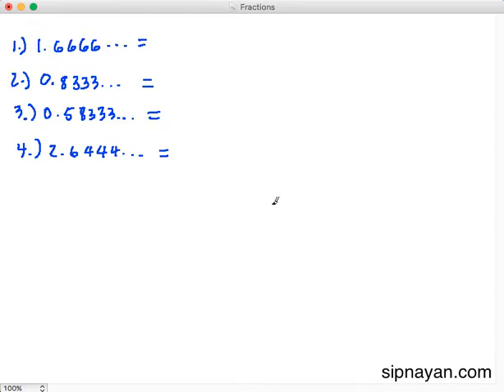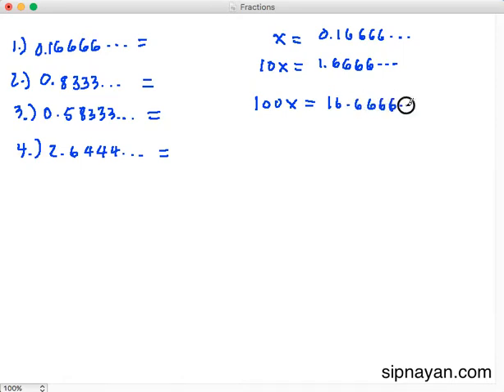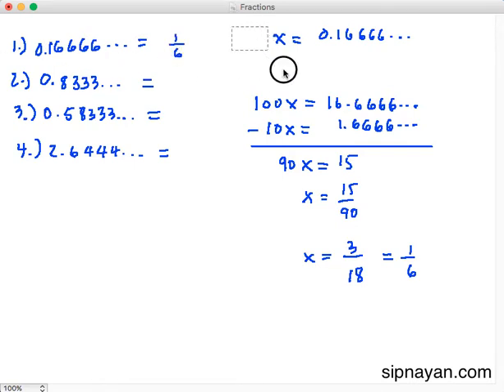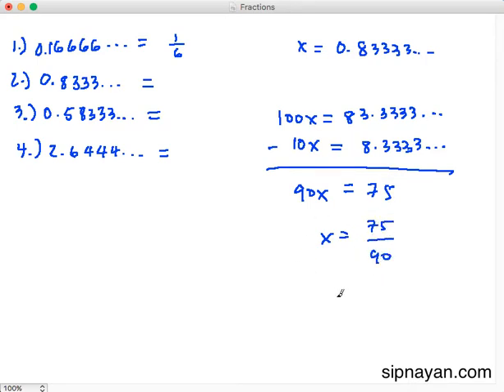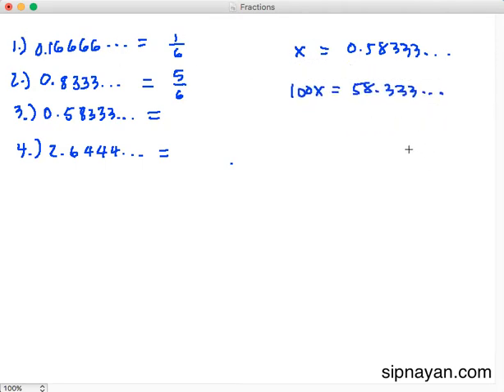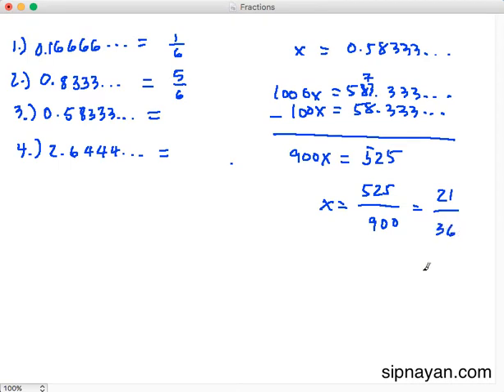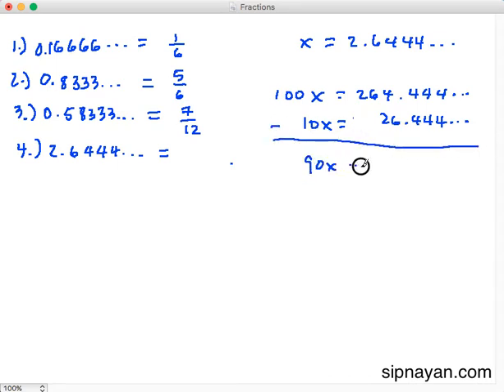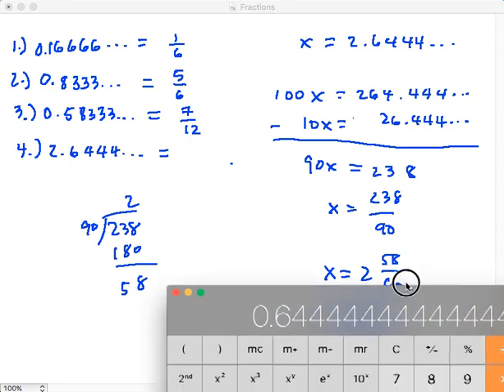RDF3 How to Convert Repeating Decimals to Fractions Part 3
In this video, we learn how to convert repeating decimals to fractions.